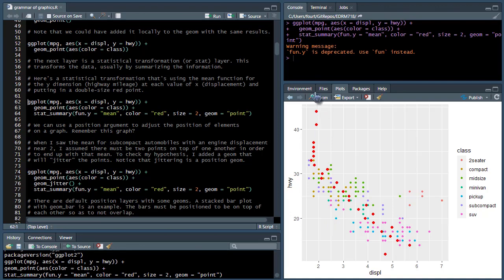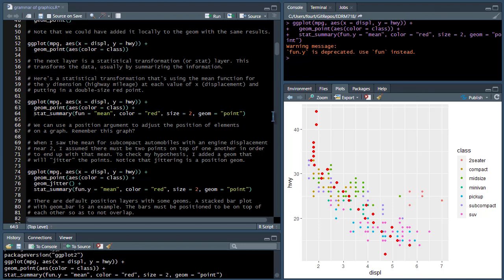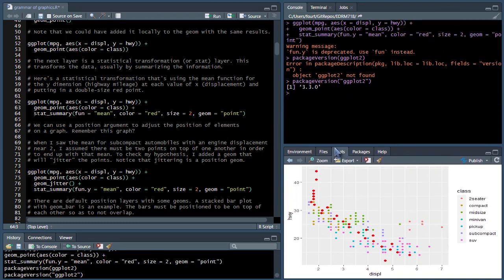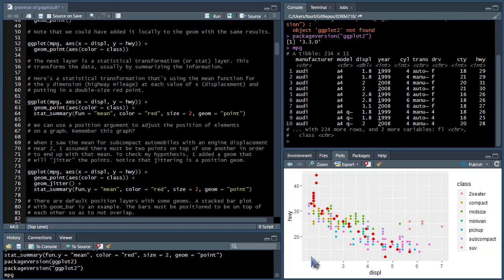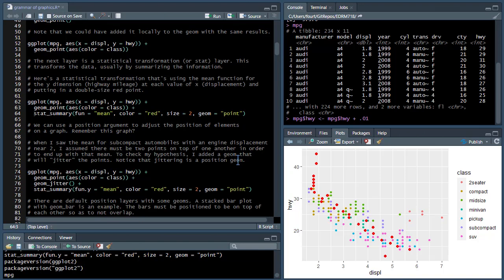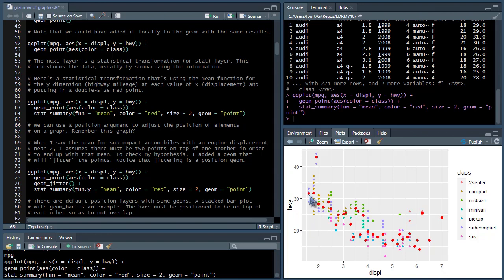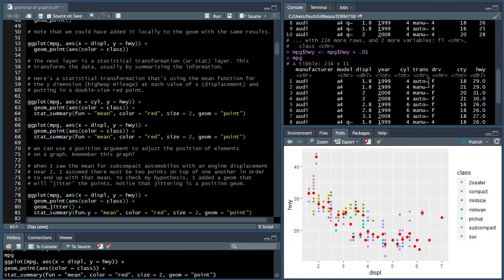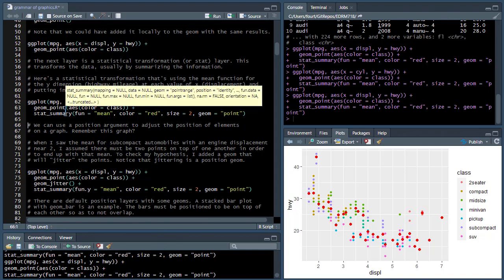The Grammar of Graphics (Part 6)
Mike explores the changes that have been made to the statistics layer of ggplot2. (Running time: 9 minutes, 55 seconds)